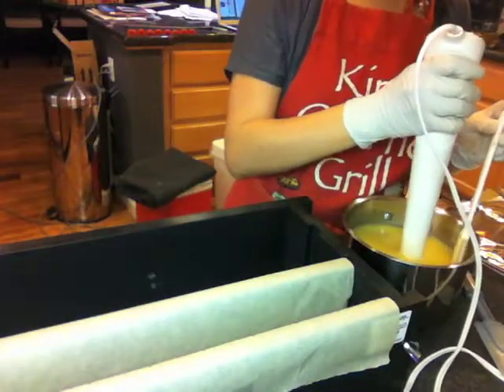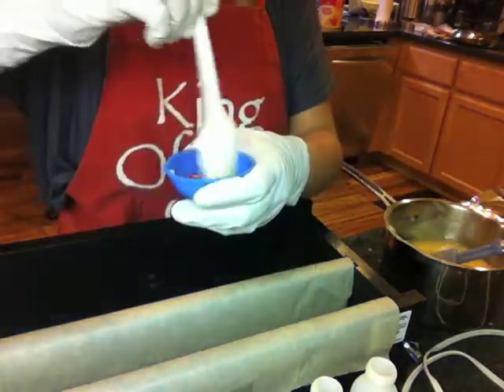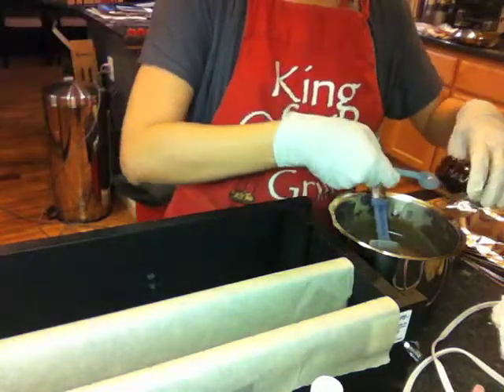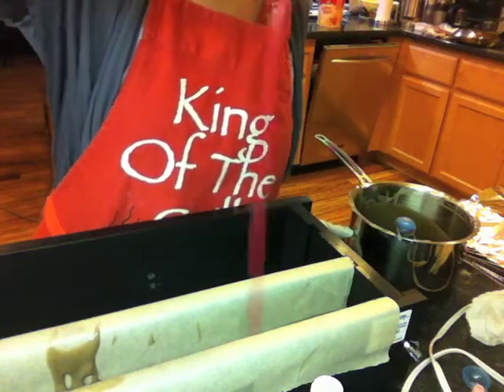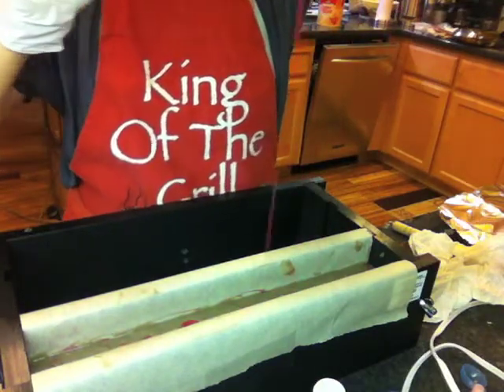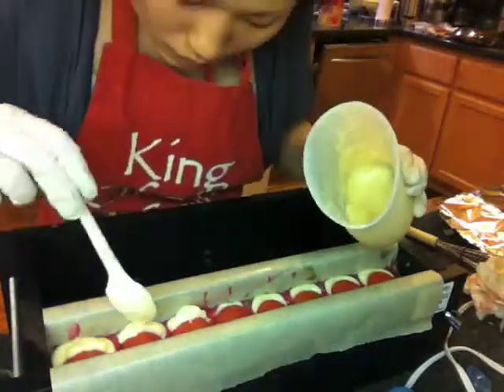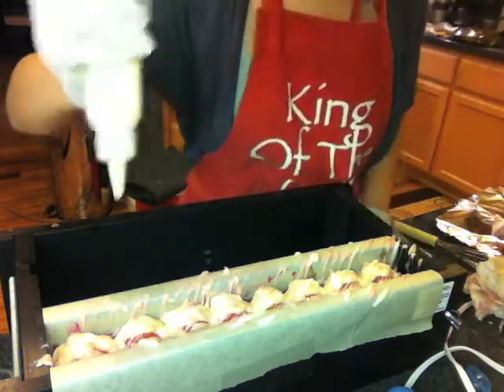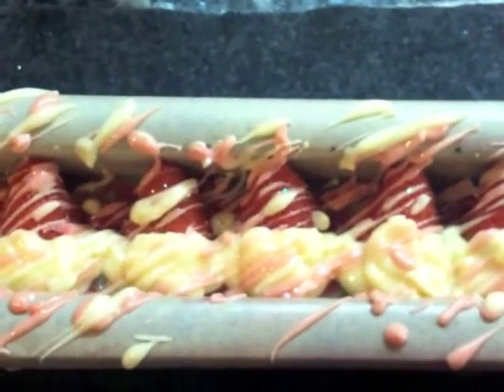Making Berry Chocolate Cake Soap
Making Berry Chocolate cold process soap with melt & our strawberry embeds.